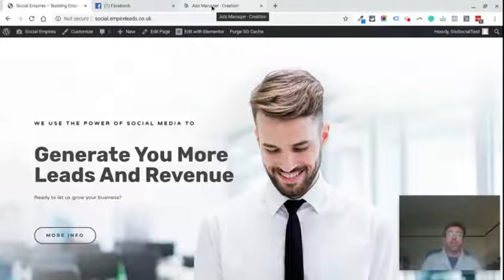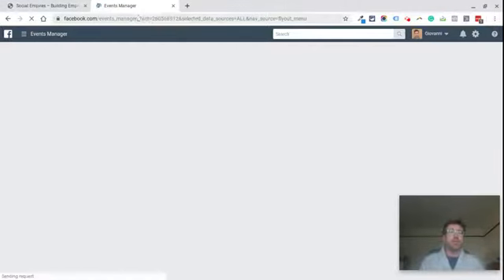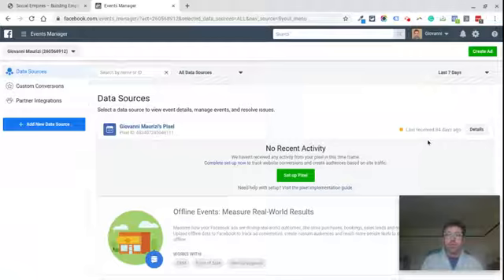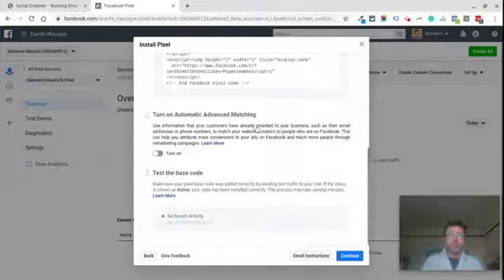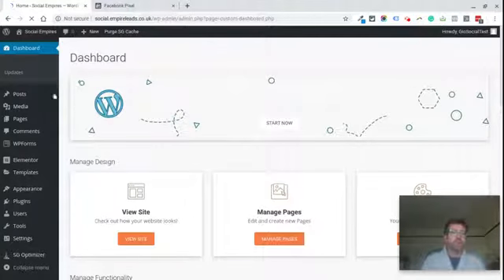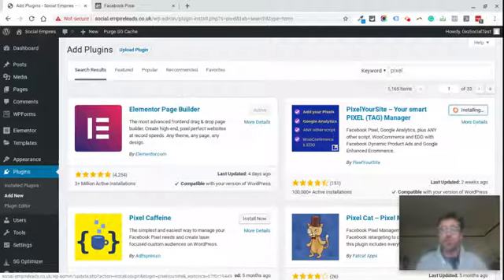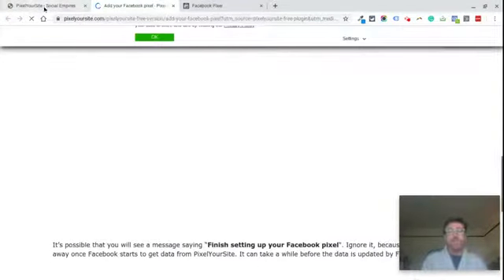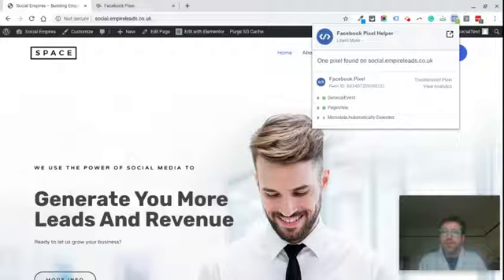How To Install The Facebook Pixel On A Wordpress Website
Here's how to install the Facebook pixel on a WordPress website.

This option is using a plugin but we can also install it in many other ways which I'll show you in another video.

Thanks.